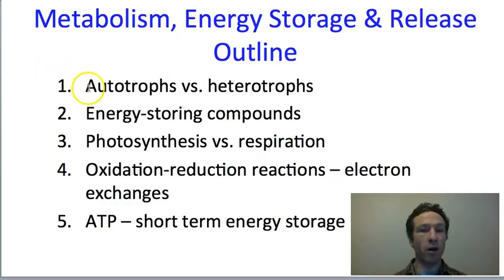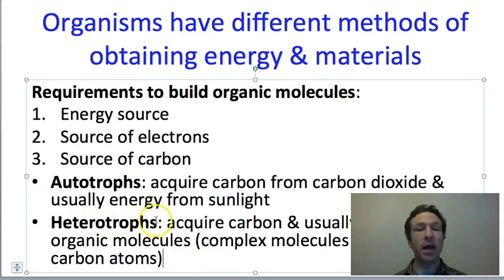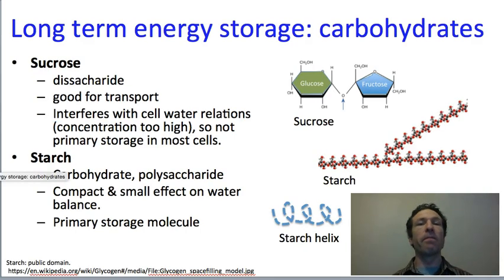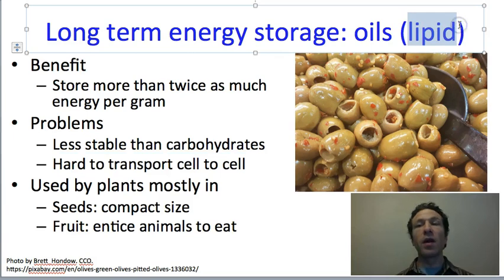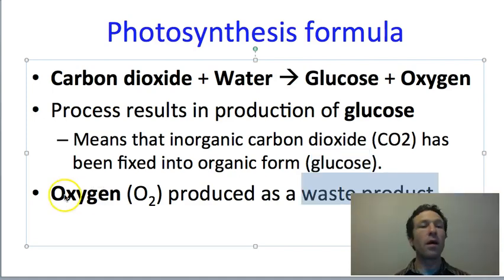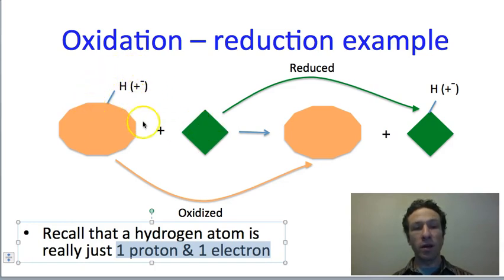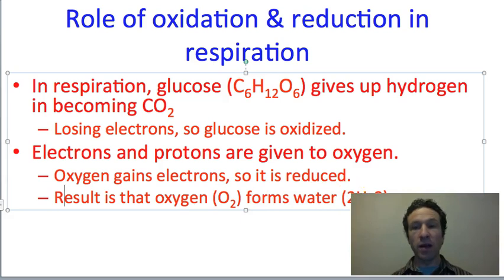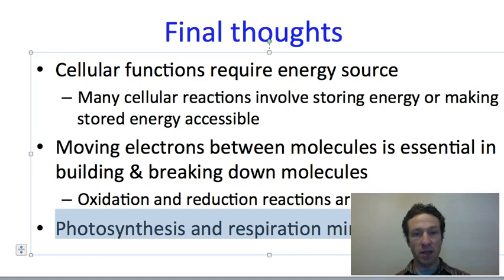23 Metabolism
Energy storage compounds in plants: sucrose, starch, oils
Oxidation-reduction reactions
ATP
Summary of respiration
Summary of photosynthesis